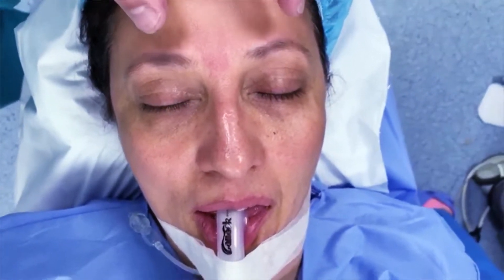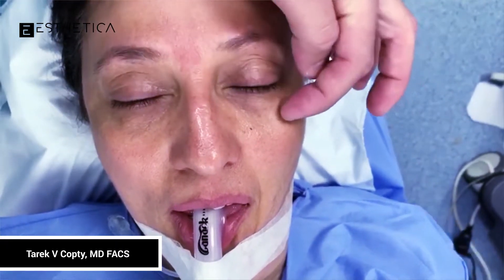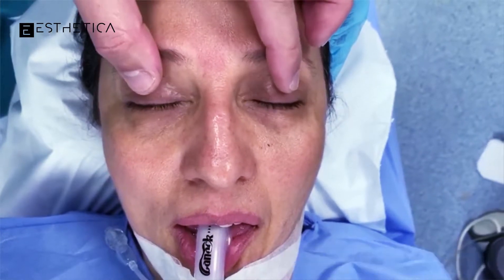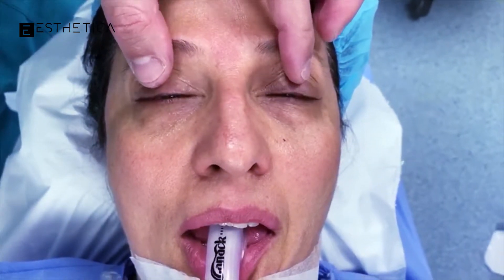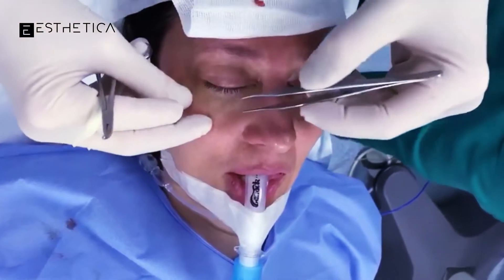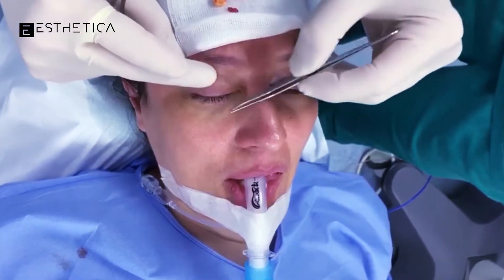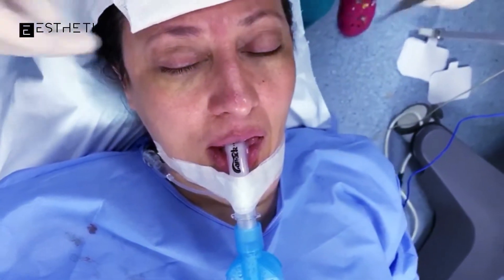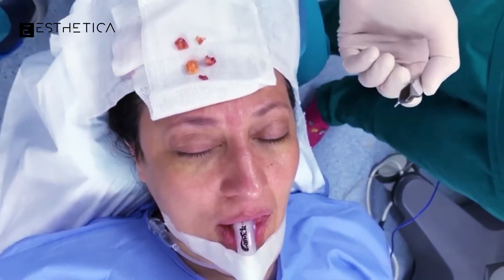Tarek Copty MD | Blepharoplasty (Fat Pockets Removal) | Esthetica of Newport Beach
Good Morning Newport Beach!

Started the day with a lower blepharoplasty, this lady came in to remove the fat pockets that make her look tired all the time.

This is a 5-10 minutes procedure with no external incision, I remove the fat pocket from inside of the lower eyelids.

This is a life changing procedure that has a big impact on patients.ذ

Tarek Copty MD, plastic and reconstructive surgeon specialized in rhinoplasty, breast and body contouring.